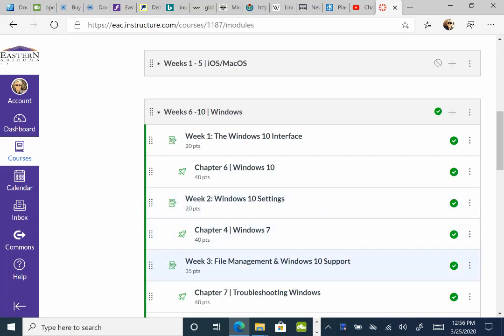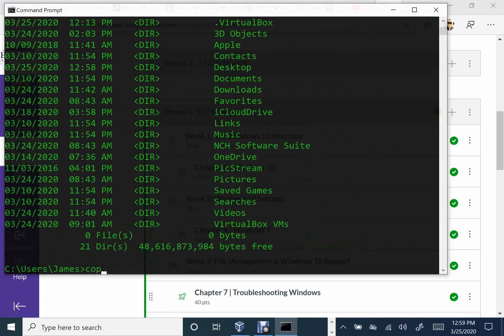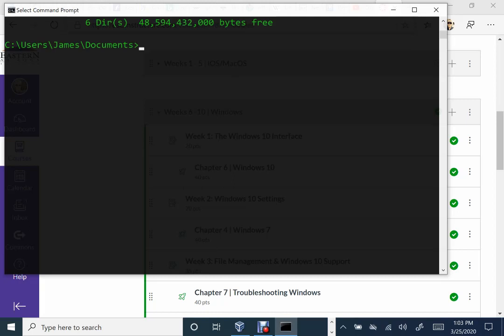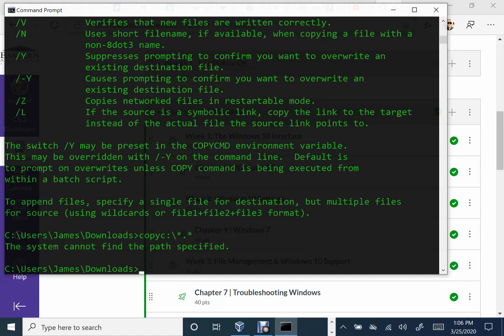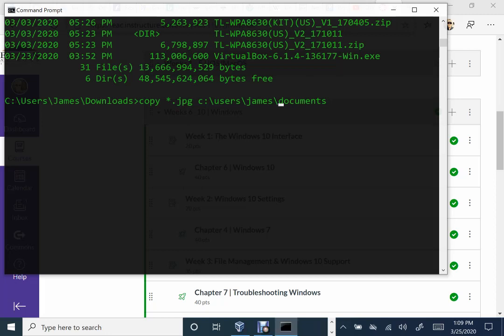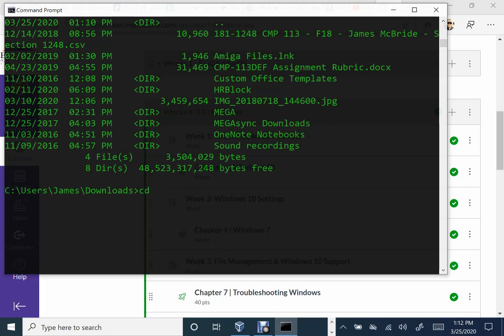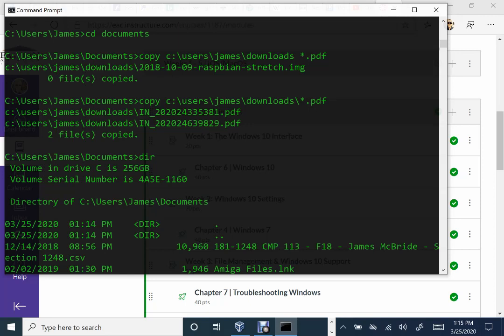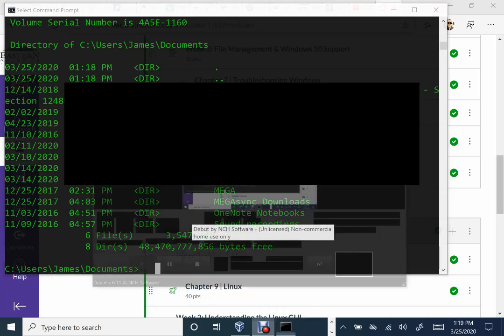Week 5 Windows CLI